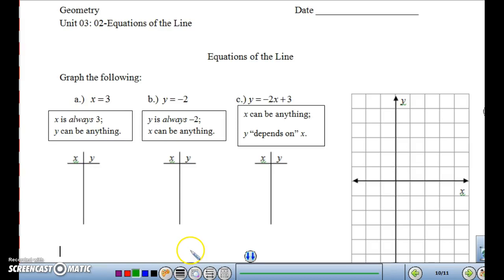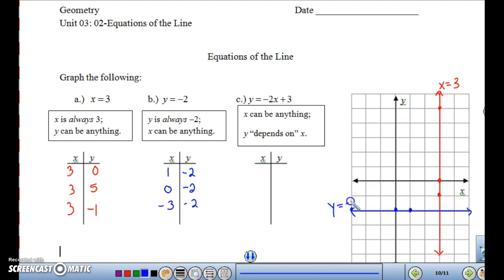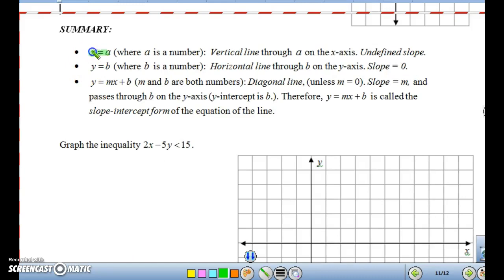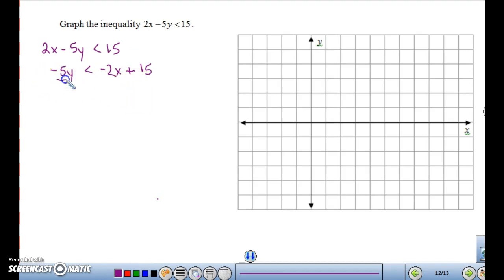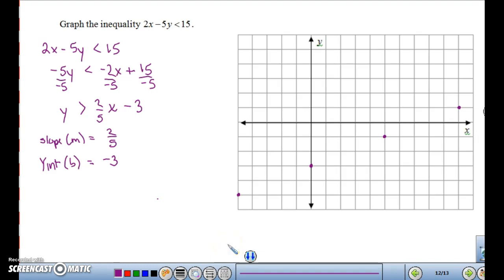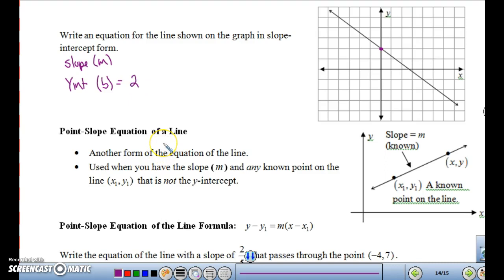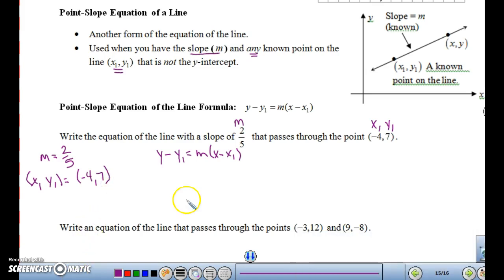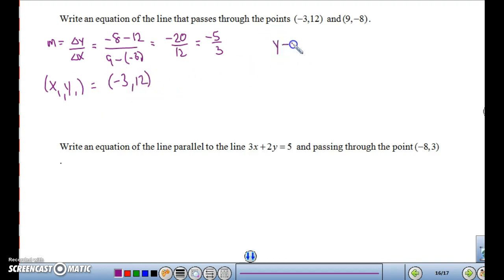Geometry Unit 03: 02-Equations of the Line